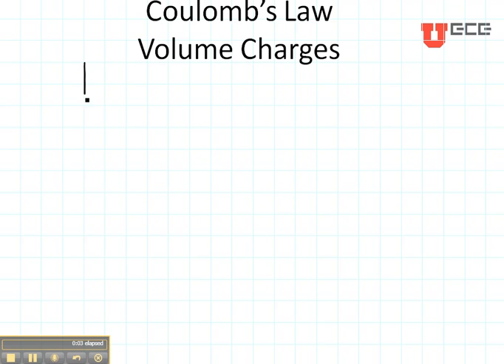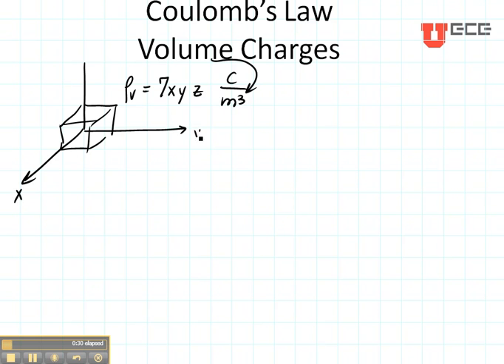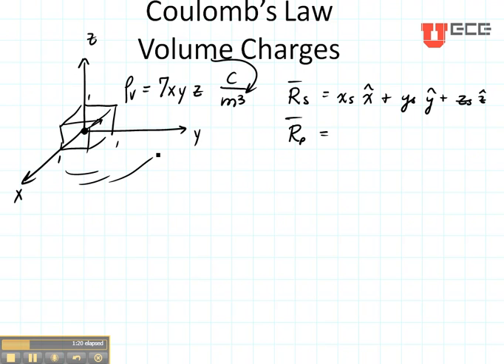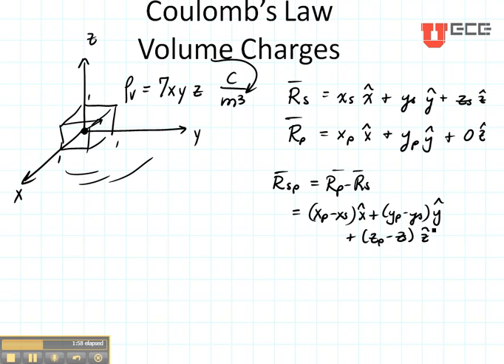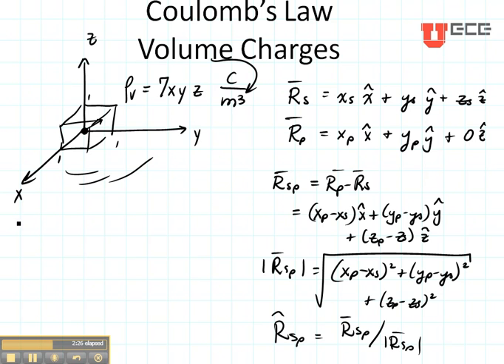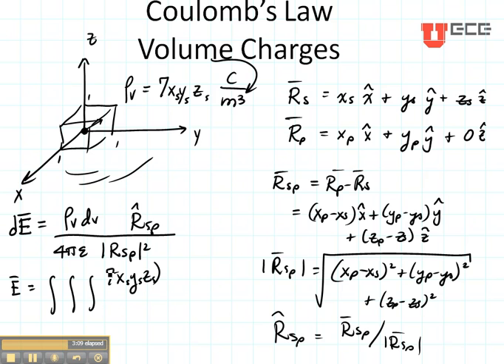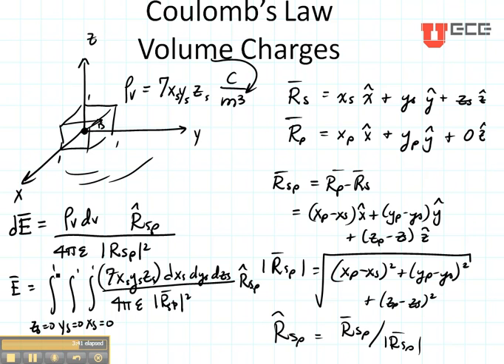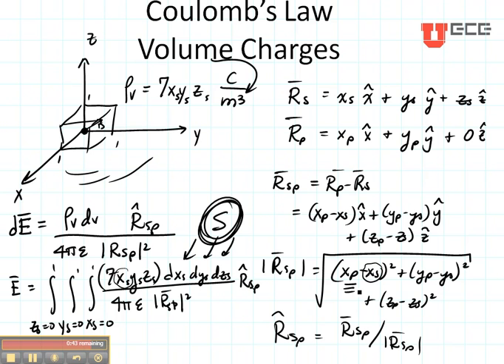ECE3300 Lecture 15-9 Coloumb with volume charge